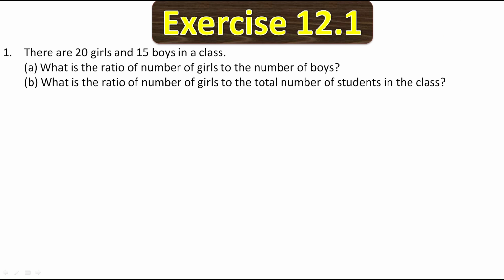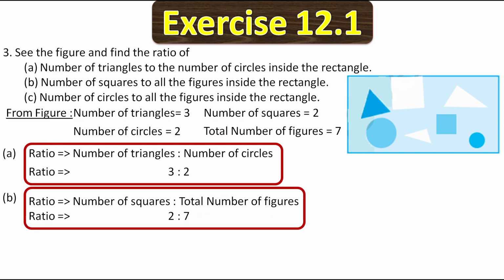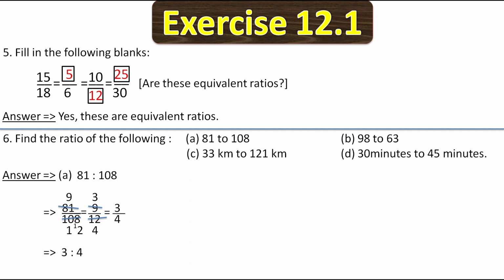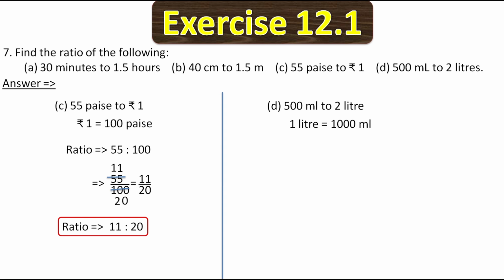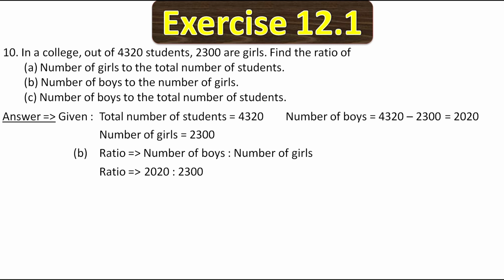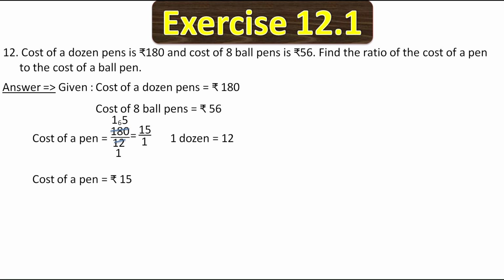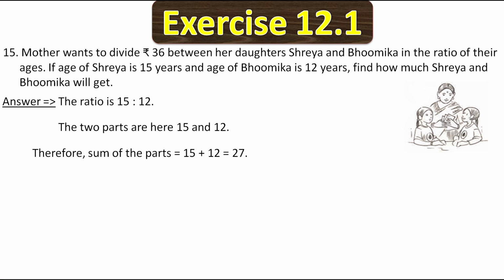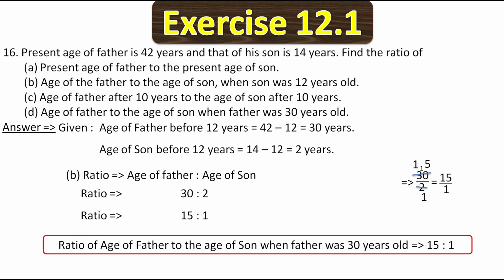Exercise12.1 Ratio and proportion | Unitary method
Hello Everyone,
In this video you will learn how to solve questions about ratio and proportion.